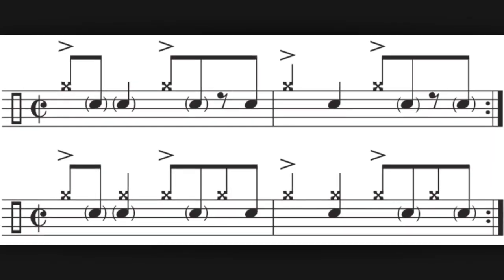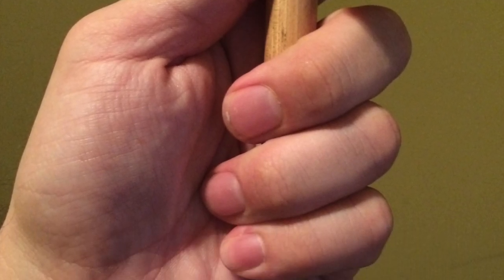Ghost Notes Part 1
This video is about Ghost Notes Part 1